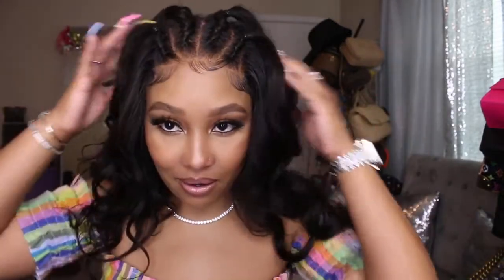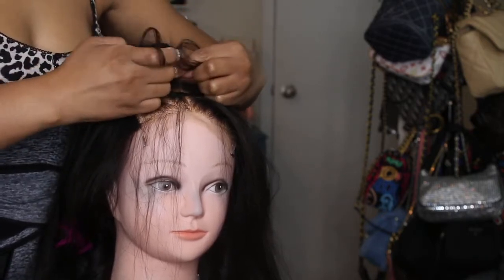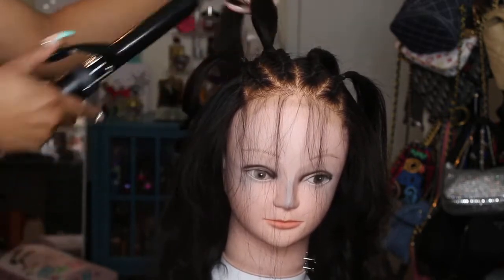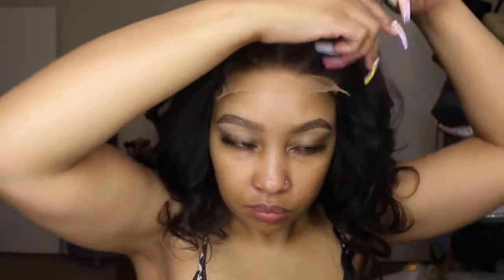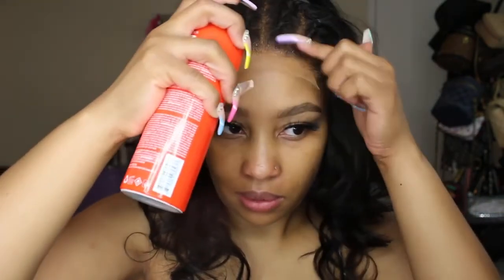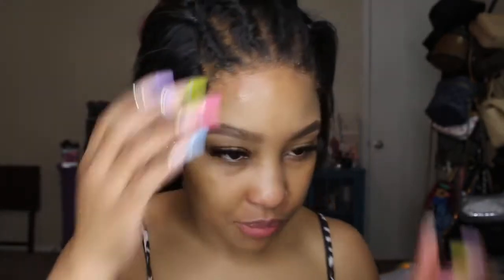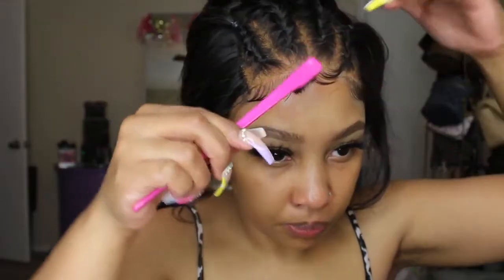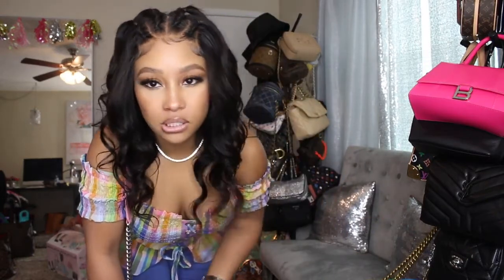Braiding &Installing 5x5 HD Lace Closure Wig FT DSoar Hair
DSOAR HAIR
Hair from dsoar Peruvian Straight Hair 5*5 HD Lace Closure Wig 16 inches

♥♥♥Dsoar Hair 8.28 Big Sale♥♥♥
➤Extra $5 Over $109, Code: D5
➤Extra $10 Over $179, Code: D10
➤Extra $15 Over $339, Code: D15